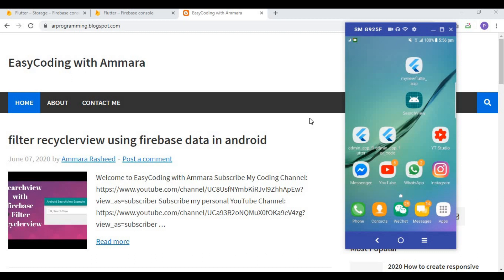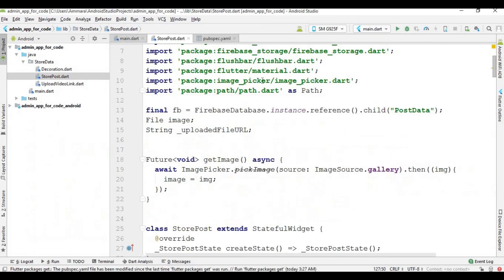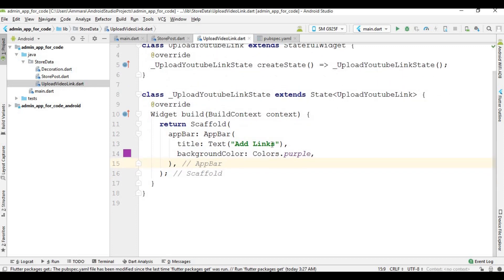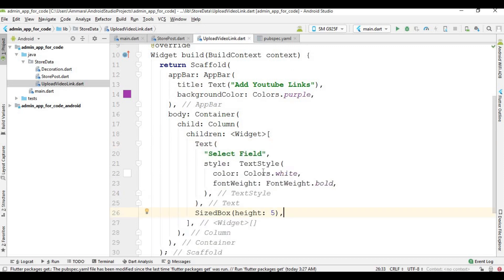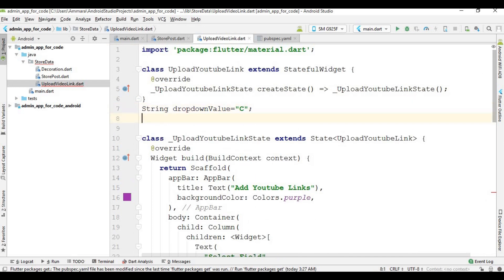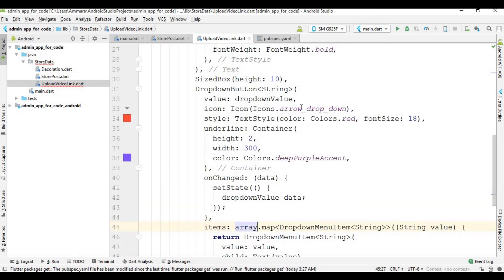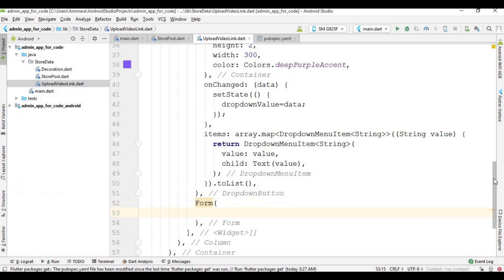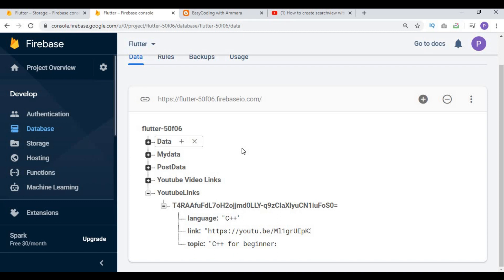7 Flutter Full Project | How to design registration screen | how to store data in firebase flutter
Hello In this video, I will tell you how to Design registration screen flutter and store data in firebase flutter .

5 Flutter Full Project | UI design | design sign up page |  how to store data in firebase flutter.

easycoding_with_ammara